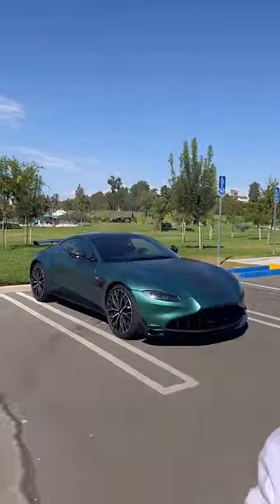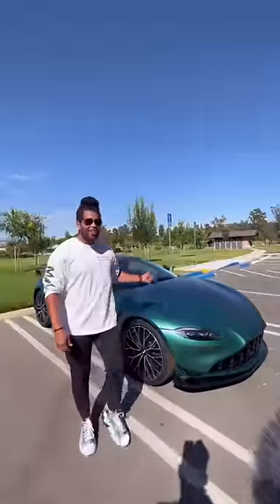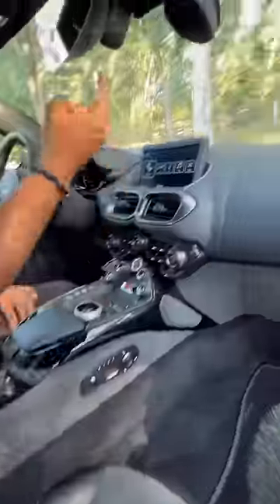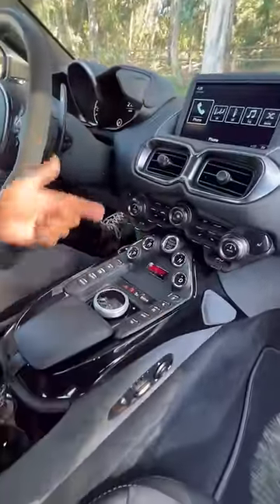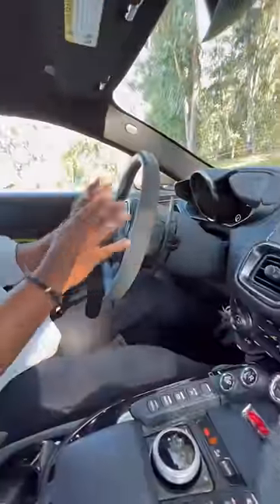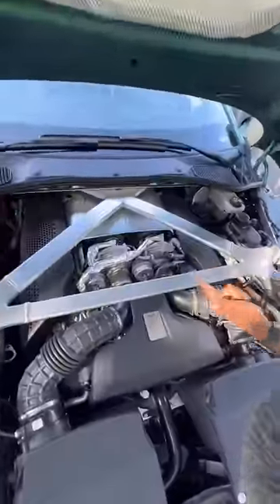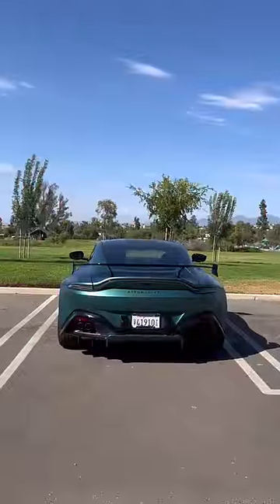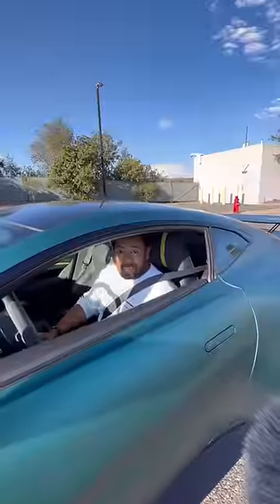Would you choose this F1 Edition Aston Martin over a Porsche? 🤔